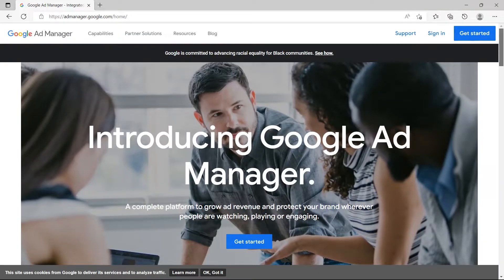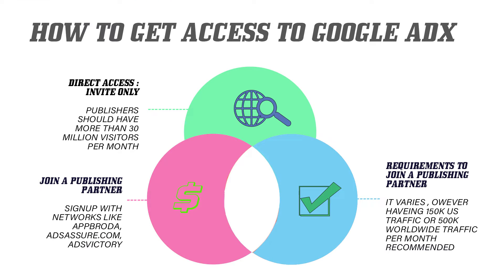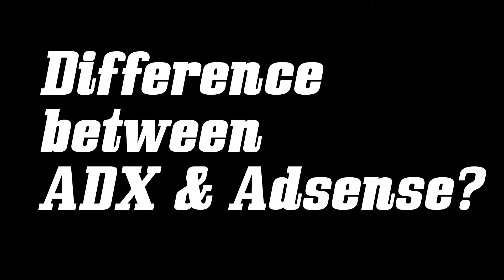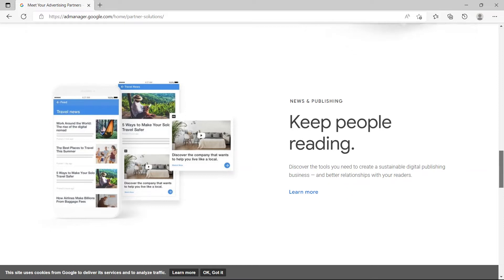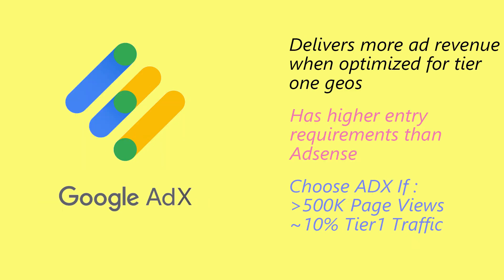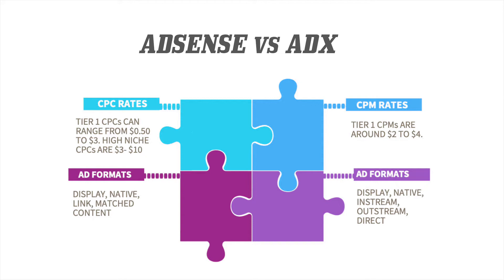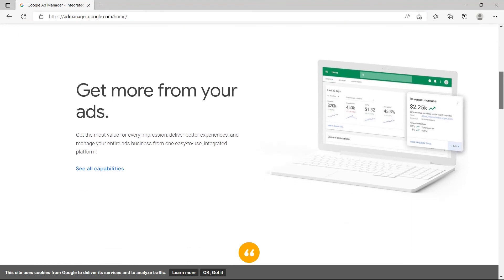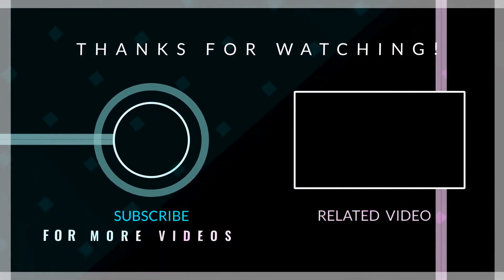Google AdX vs Google AdSense What is Difference and which one is best for Publishers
Google AdSense and Google Ad Exchange .

in this video, we’ll break down the differences between the two of them and figure out
which of those two solutions is best to monetize your website?

00:42  What is Google AD Exchange
02:01  What is Google AdSense
02:40  Difference between Google AD Exchange and Google AdSense